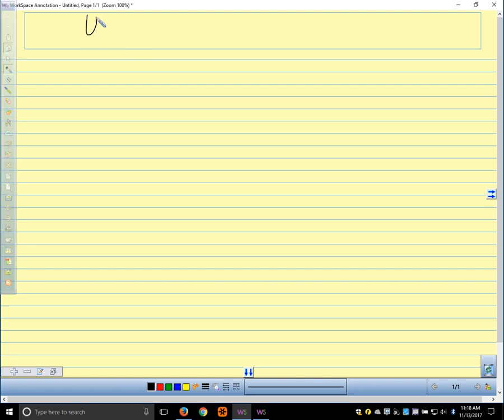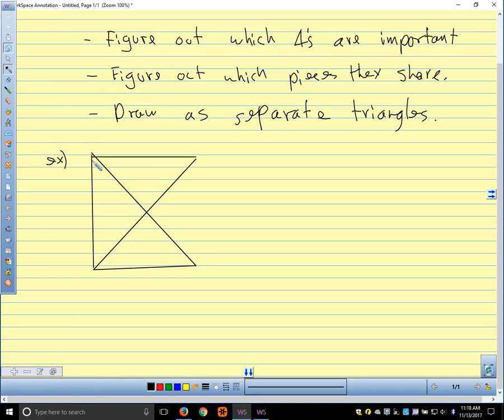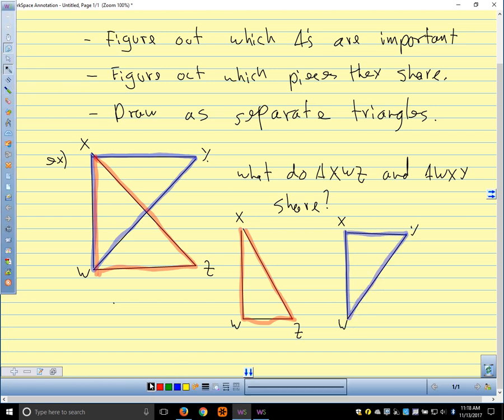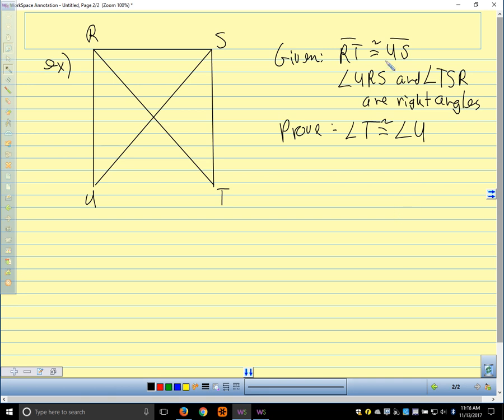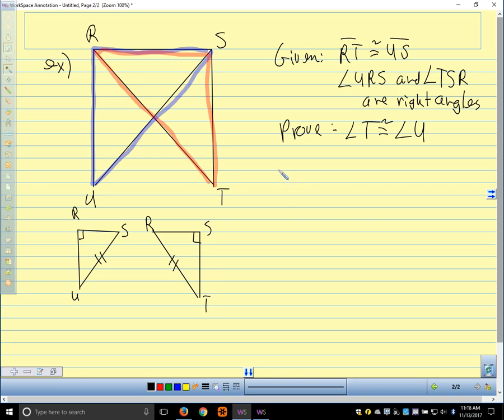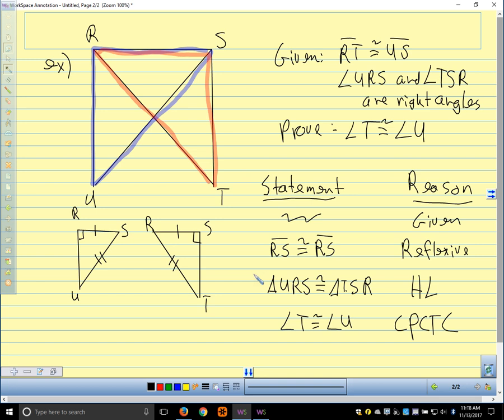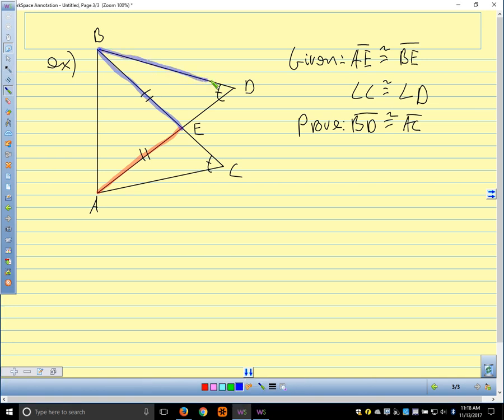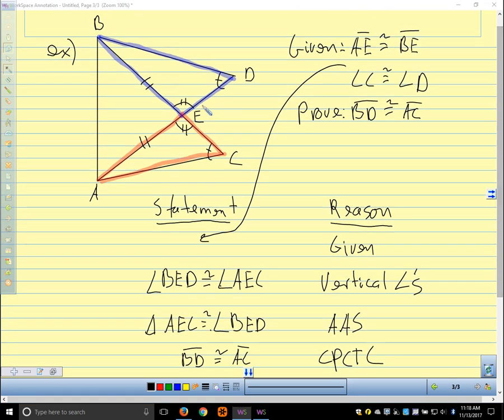Geometry 2017 4.7 Overlapping Triangles